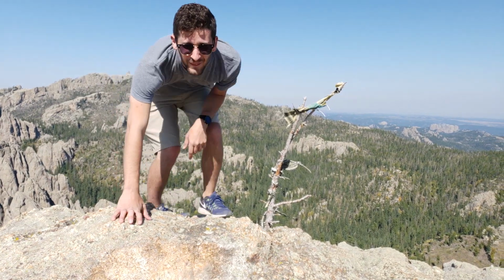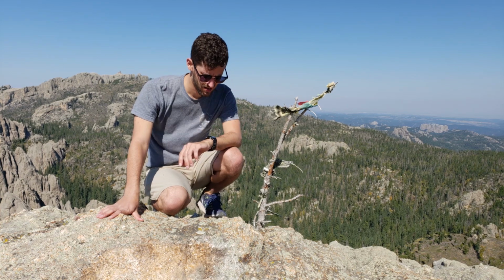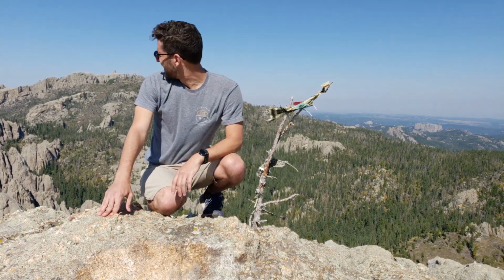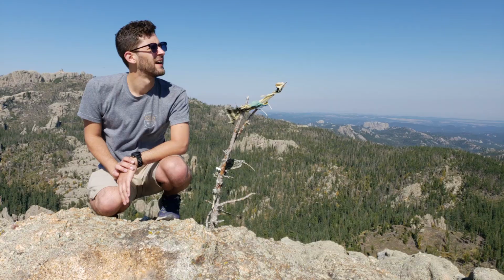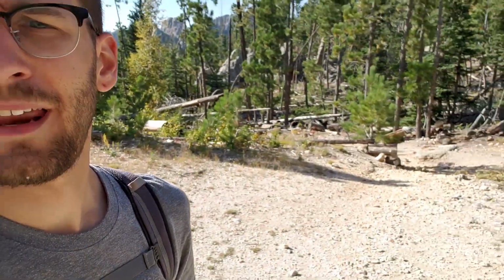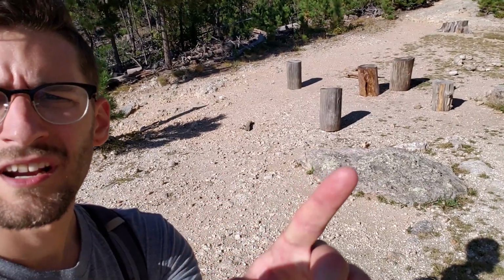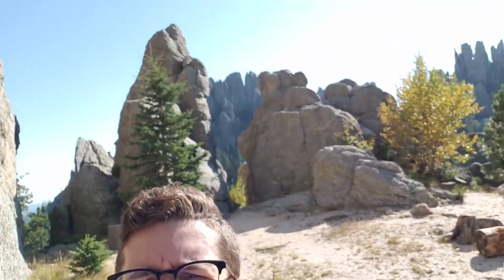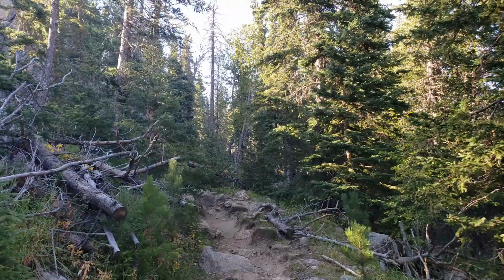Exploring - The Black Hills National Forest Pt.1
Today, follow along with me as I take you through a tour of a section of the Black Hills, specifically Black Elk peak and Little Devil's Tower.

If you're in the area or passing through - the Black Hills is an excellent stop. Great and accessible hikes, mountain views,   cathedral spires, rock hunting, cave adventures, and diverse wildlife are just waiting for you! Get out there and explore it.